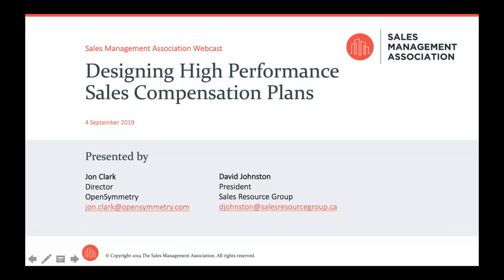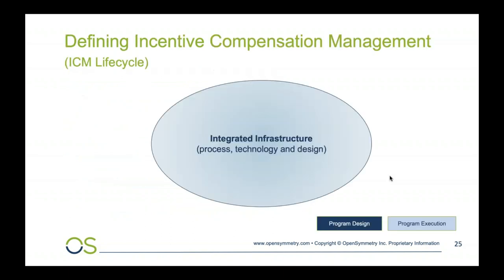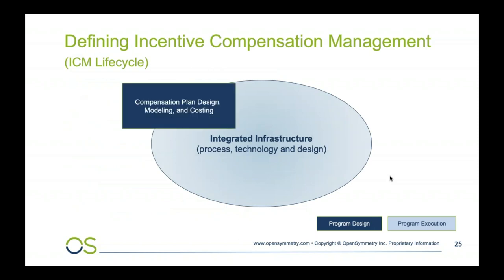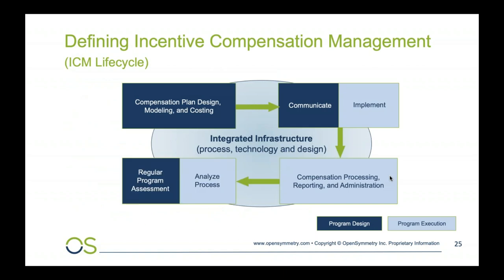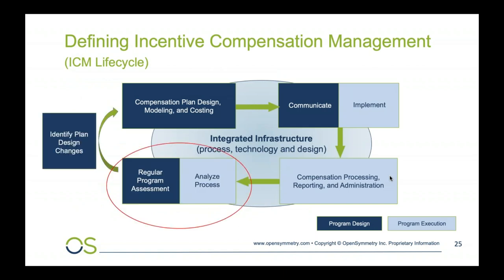Designing High Performance Sales Compensation Plans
Once a firm establishes the sales organization's strategy and performance objectives, aligning incentive compensation plans to these objectives is a critical next step. This webcast covers the tactical considerations of sales incentive compensation plan design, including selecting the most effective performance measures, determining performance targets, establishing accountability for the plans' success at multiple levels, administering plans efficiently, and communicating important plan information to stakeholders.

Webinar attendees will learn:

- Best practice processes for effective plan design and implementation
- Integrated process for design and supporting technology development
- Target setting methodology to improve goal accuracy
- The strategic importance of management training, plan communication and pilot testing.